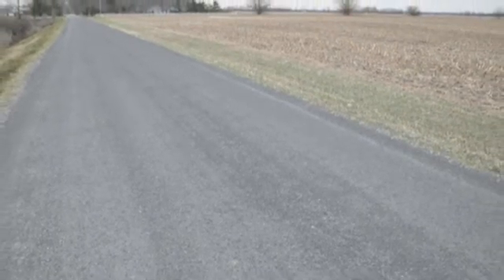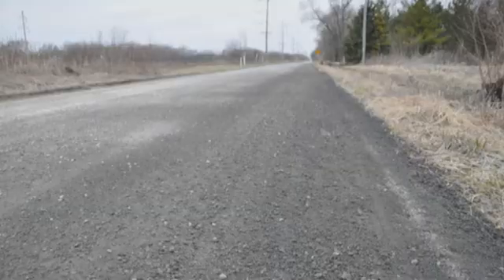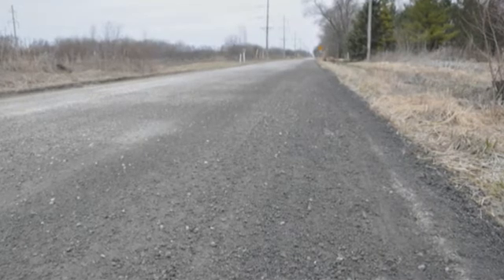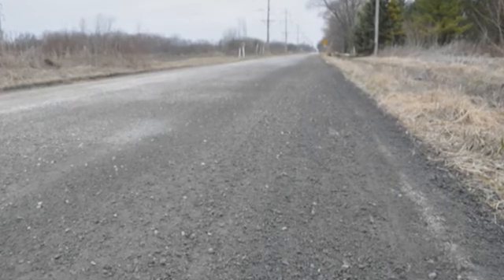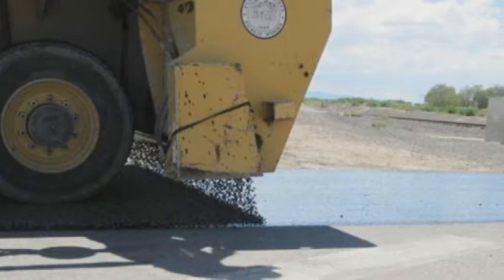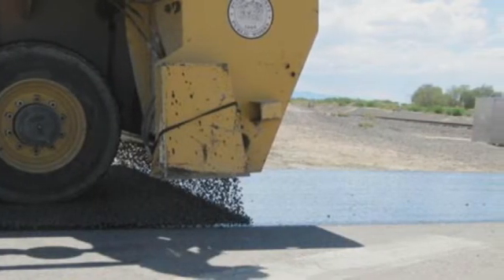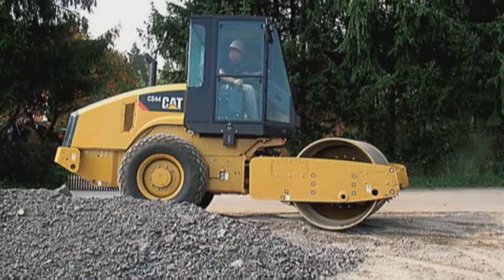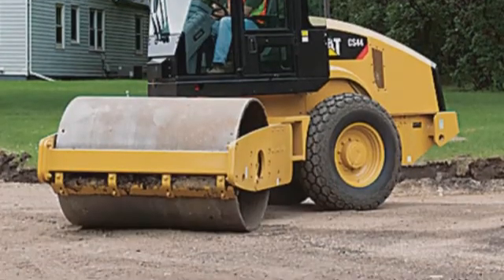Chip and seal road surfacing with Slag aggregate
Rick Hall, Highway Commissioner for Custer Park Township, Illinois gives his personal account of using Steel Slag aggregate for surfacing rural roads.